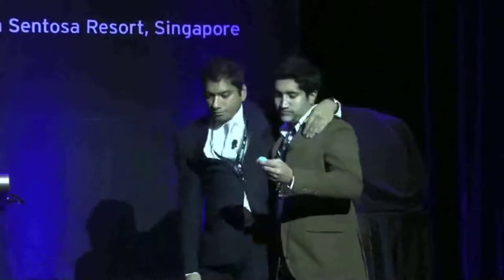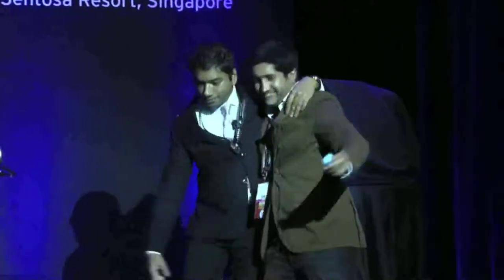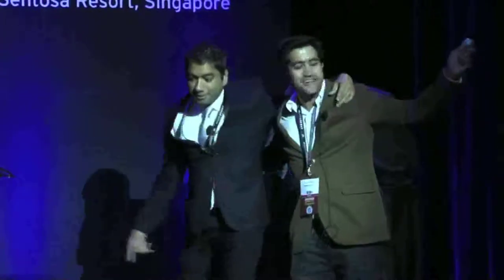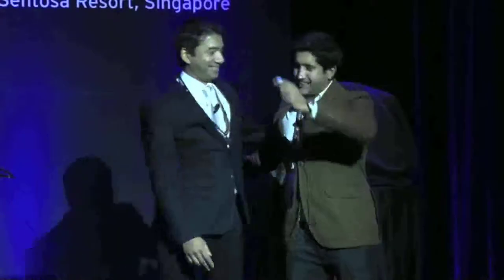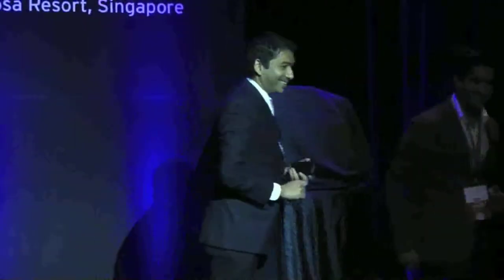APAC 2013 - 60 Seconds to Convince - Merlin Digital